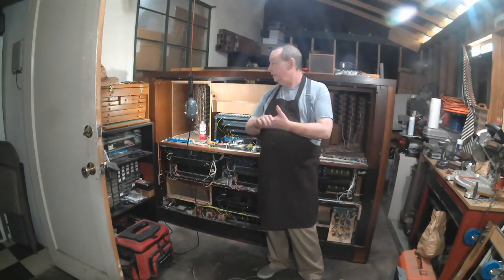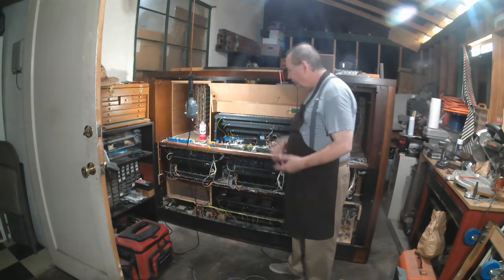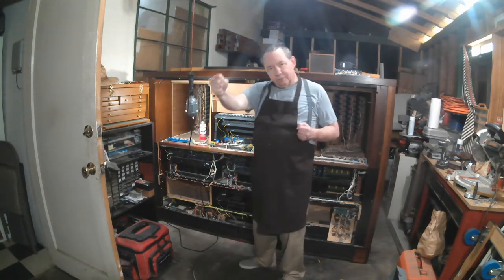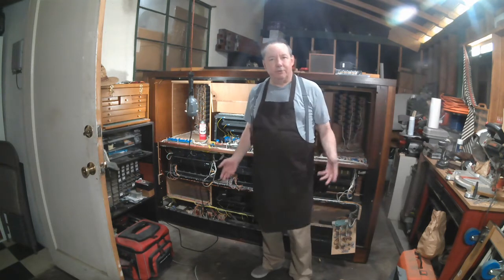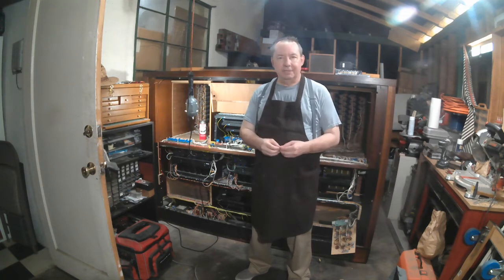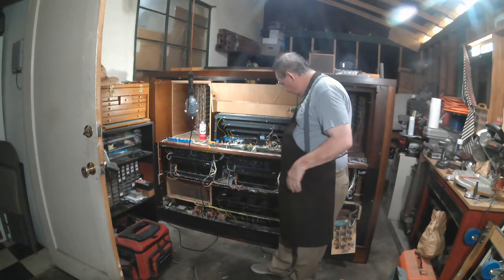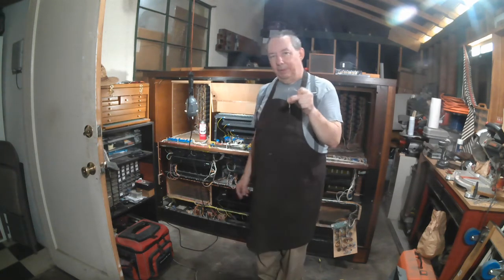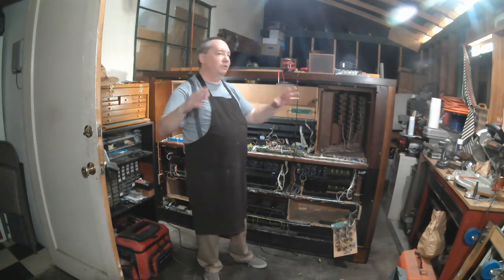Organ Technology part 4 Digital organ tour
This time we are taking a fork in the road in our look at organ technology. Most of the videos in this series are looking at analog technology. But, I recently got my hand on a big 4 manual custom Johannus digital organ so lets take a quick look at it's inner workings.